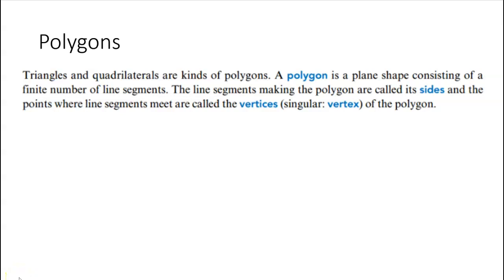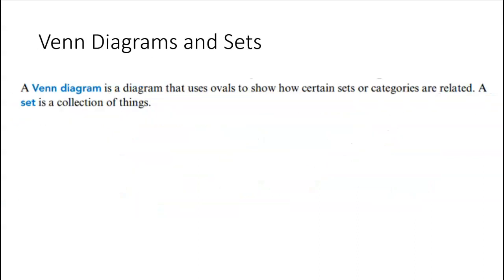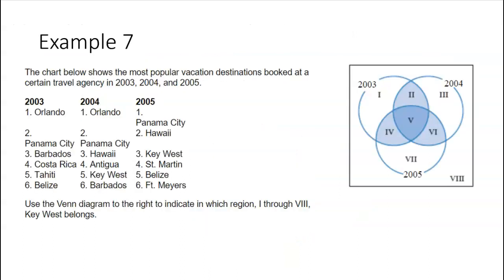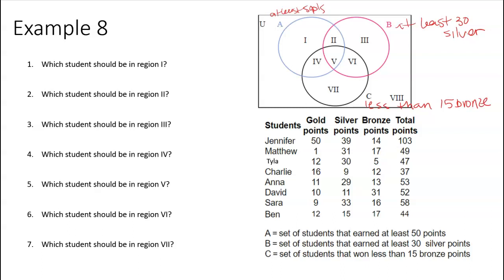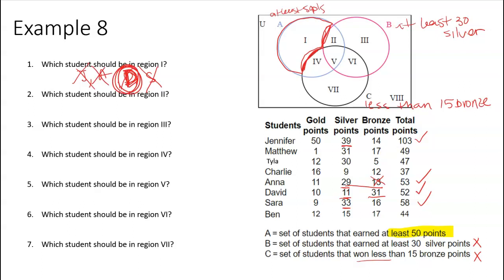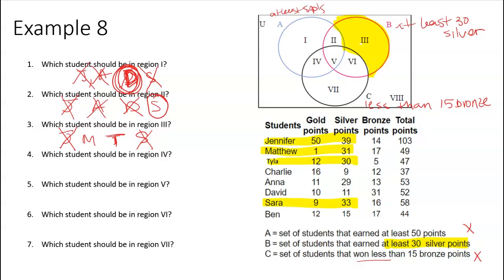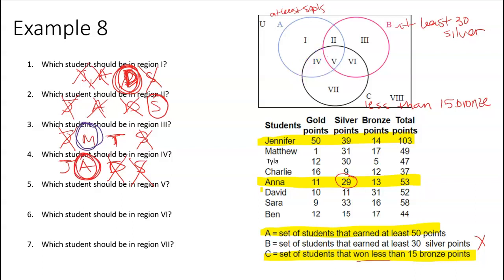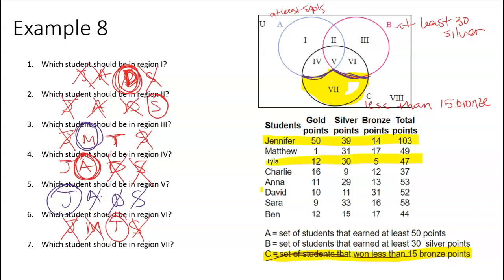10.4 Triangles, Quadrilaterals, and Other Polygons (Part 3)